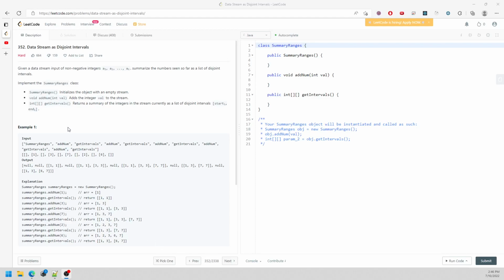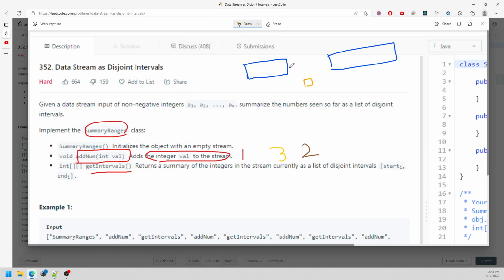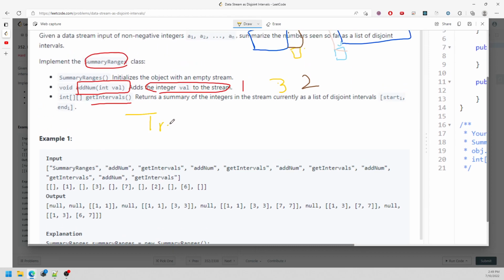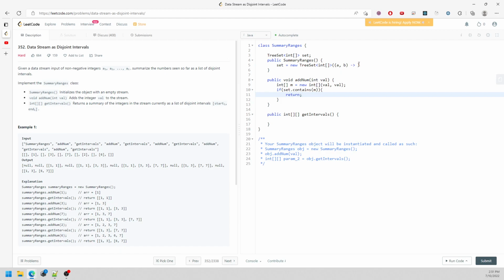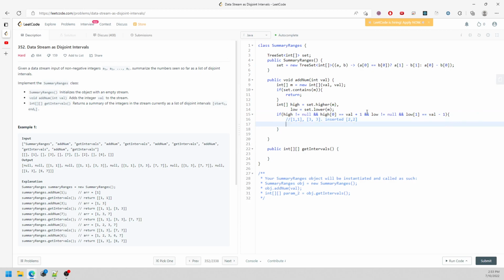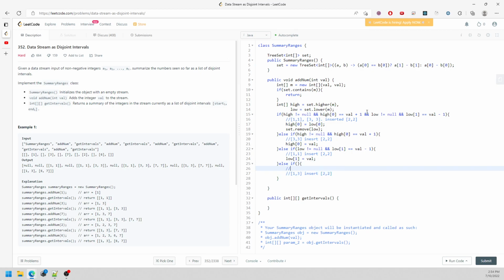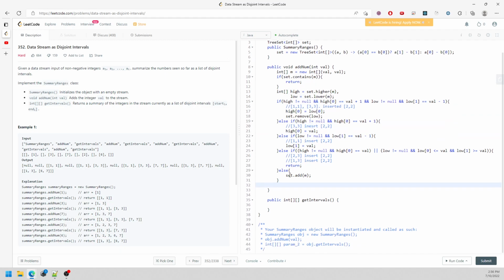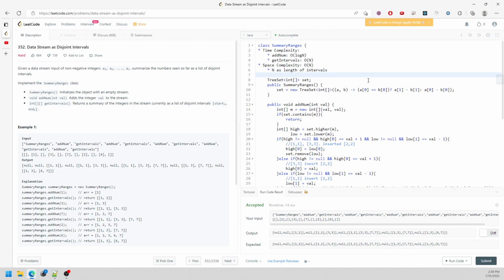LeetCode 352 | Data Stream as Disjoint Intervals | TreeSet | Java